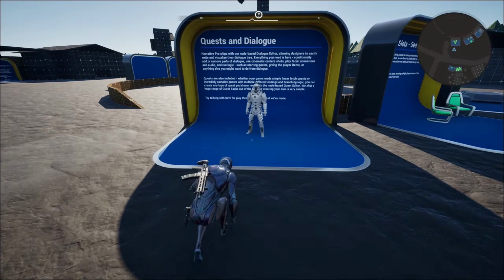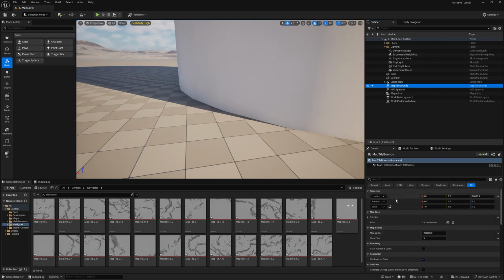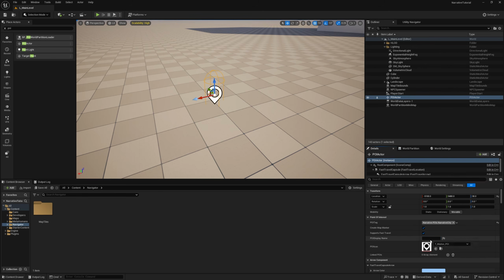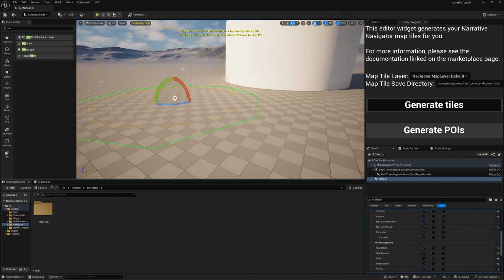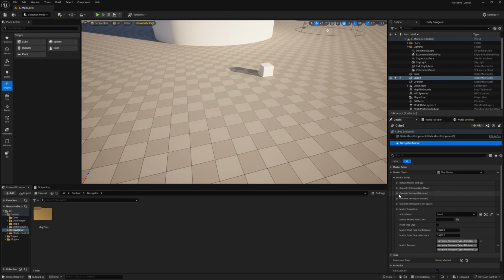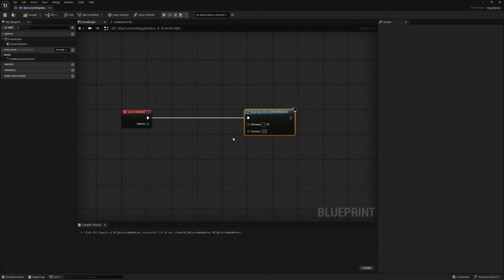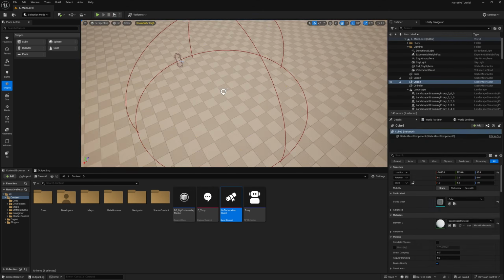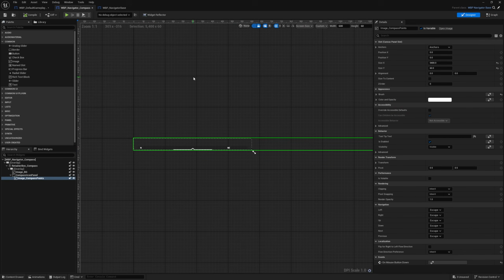Narrative Pro 2 Tutorial - Navigation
Learn how to use the powerful Navigation tools in Narrative Pro 2.

0:00 - Intro
0:40 - Map tile bounds
2:40 - Map seams
3:06 - Exporting map tiles
4:48 - Points of interest
6:22 - POI generation
6:58 - Fast travel
7:38 - POI discovery
8:53 - Saving
9:28 - Custom waypoints
10:19 - Custom navigation markers
13:00 - Marker usage functions
14:42 - Quest markers
16:29 - Quest POI's
17:35 - Gameplay HUD
18:30 - Map styles
19:48 - Outro